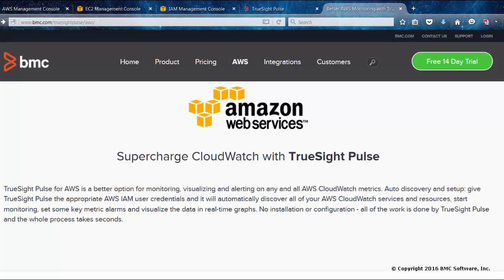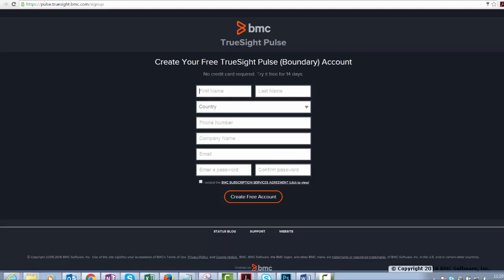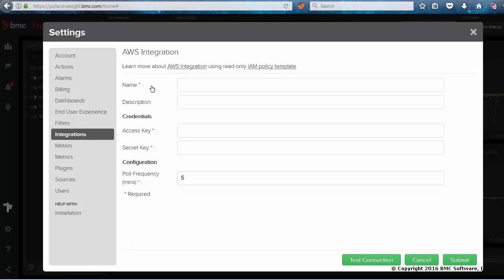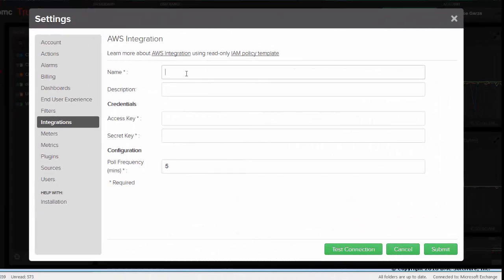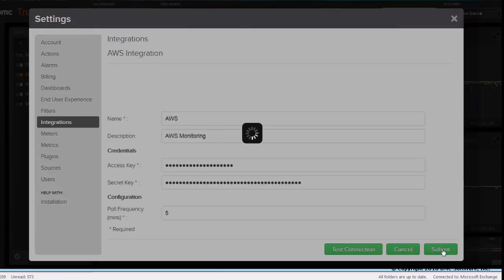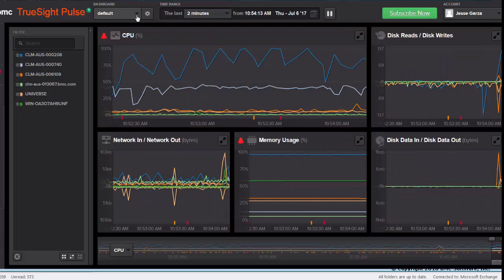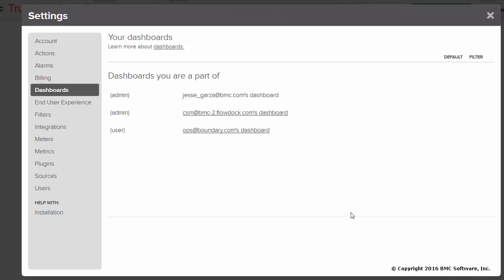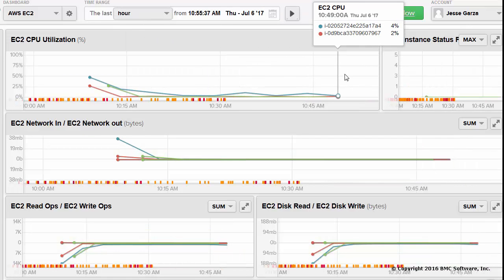TrueSight Pulse for Amazon Web Services Signup and Configuration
Jesse Garza from Customer Success provides a walkthrough of the setup and configuration process for native TrueSight Pulse integration with the Amazon Web Services (AWS) Cloudwatch API.